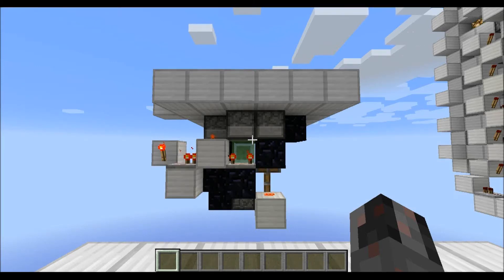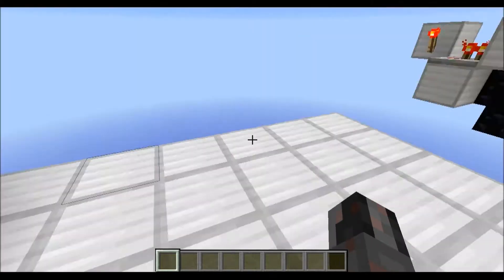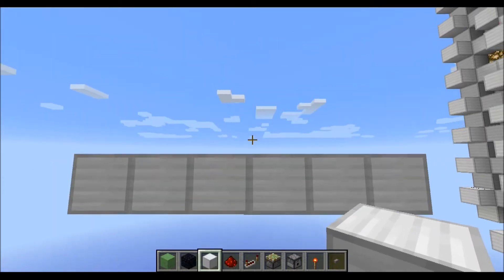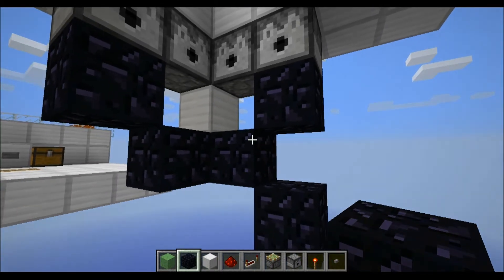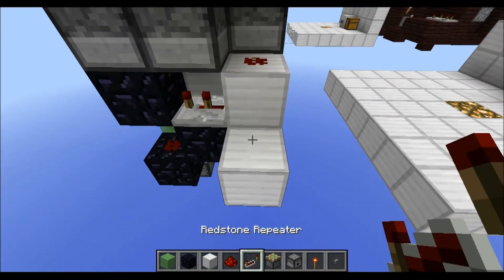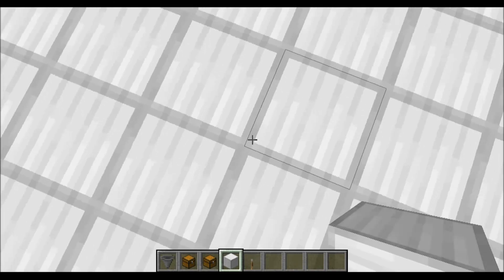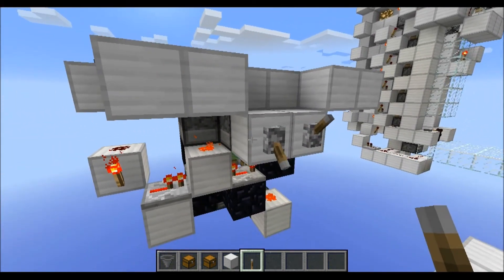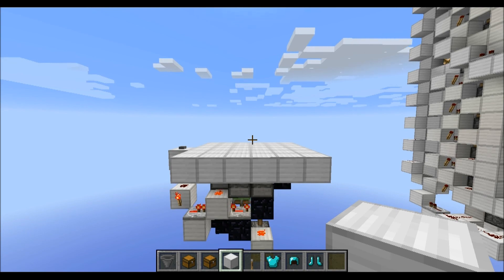Tutorial: Hidden Armor-Dispenser [Java 1.8+]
In this tutorial I show you how to build my armor dispenser, that's hidden below a 2x2 part of the floor.
I also explain briefly two little modifications you can add to the basic design.